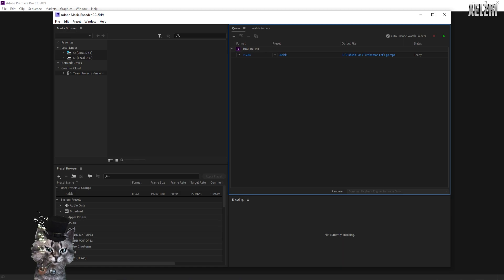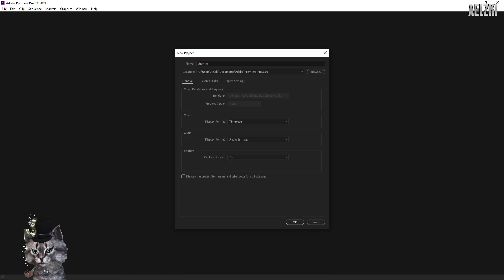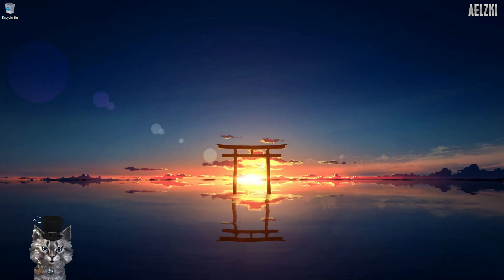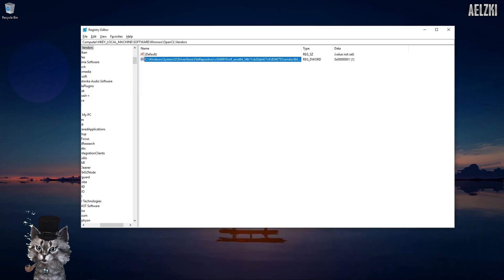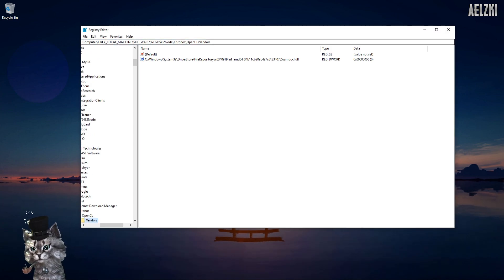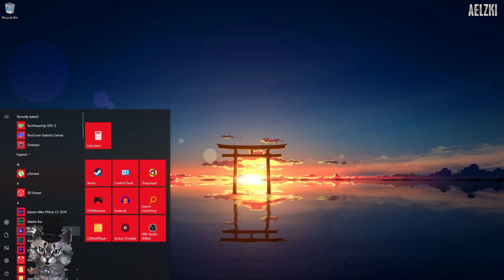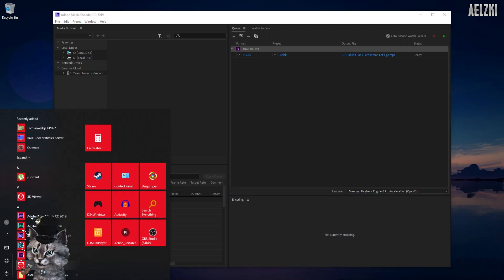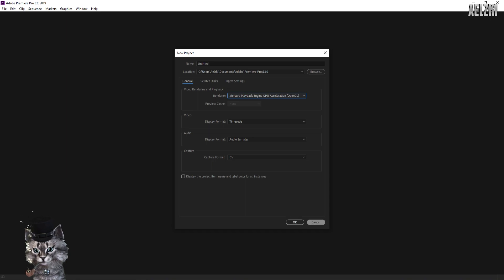Enable OpenCL on Premiere Pro, Media Encoder and After Effects version 2017-2019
Tutorial on how to enable OpenCL on Premiere Pro 2017,Media Encoder 2017,After Effects 2017,Premiere Pro 2018,Media Encoder 2018,After Effects 2018,Premiere Pro 2019,Media Encoder 2019,After Effects 2019.

Here are the registry links:
Computer\HKEY_LOCAL_MACHINE\SOFTWARE\WOW6432Node\Khronos\OpenCL\Vendors
Computer\HKEY_LOCAL_MACHINE\SOFTWARE\Khronos\OpenCL\Vendors